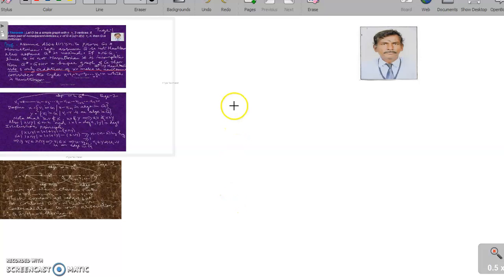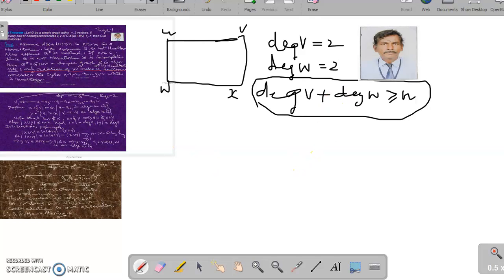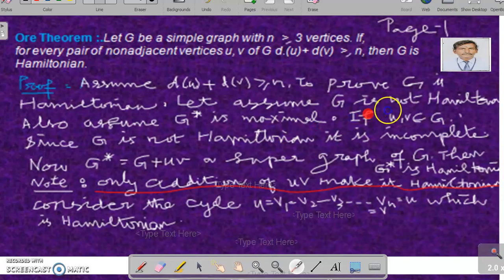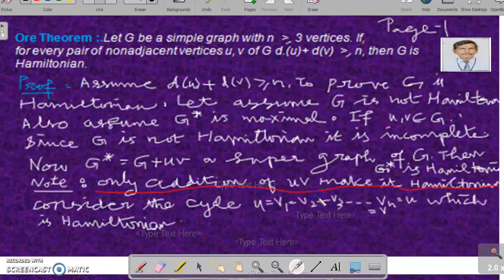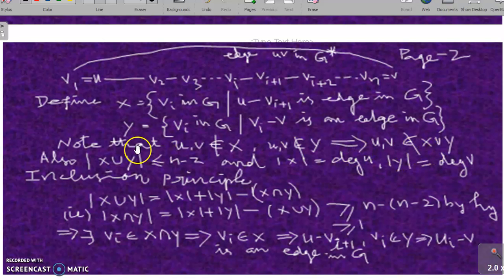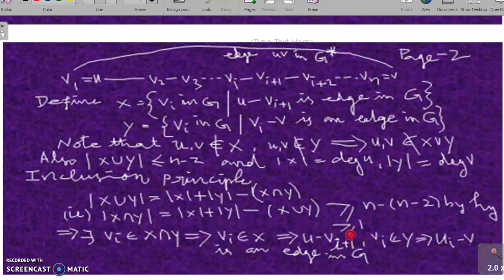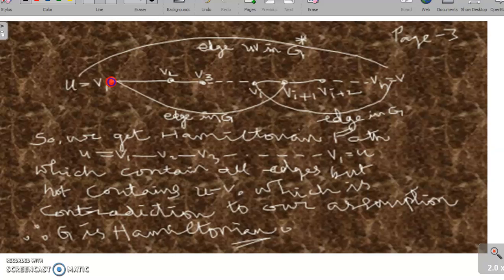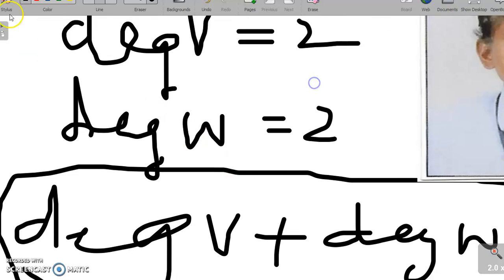ore therem in GT-DrJ